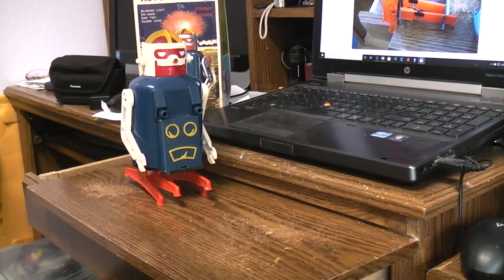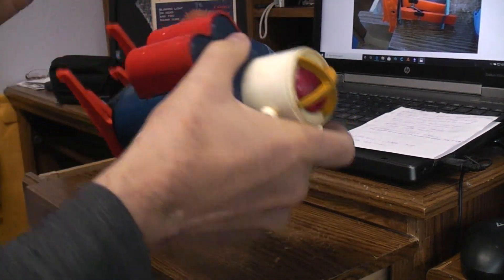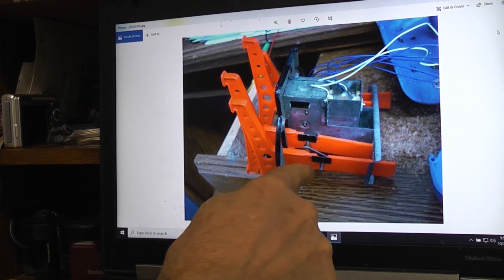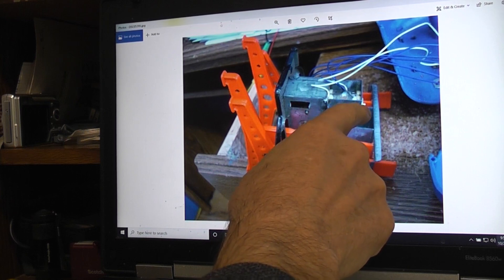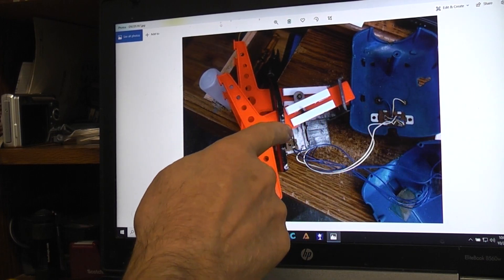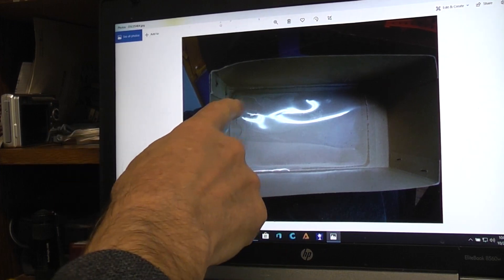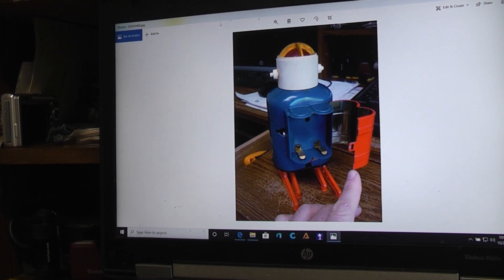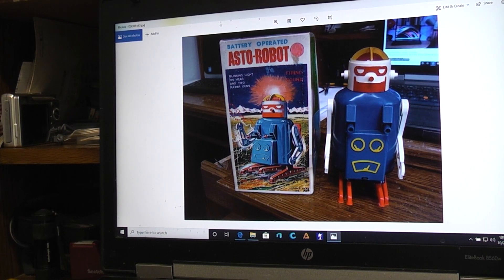ASTO - ROBOT by GAKKEN in Japan 1970. Funtion and repair.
In 1970 Gakken in Japan made a battery operated robot called ASTO. I always wondered if that was a error and that ASTRO was what they had in mind. The robot operates on 2 C cells. Walk the same as the Mr. Monster robot that I have covered before.
Being almost 50 years old the plastic parts get brittle, making repair work a bit harder.